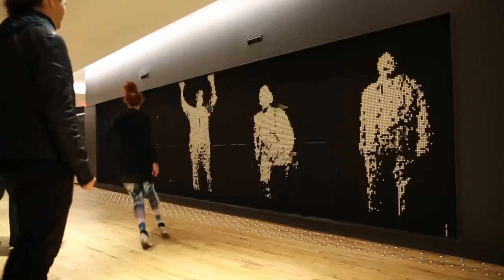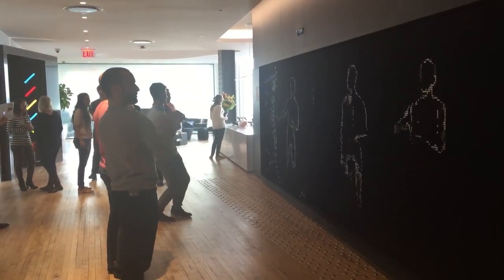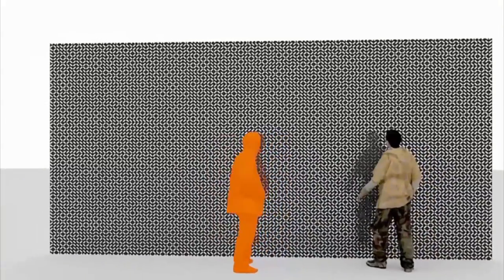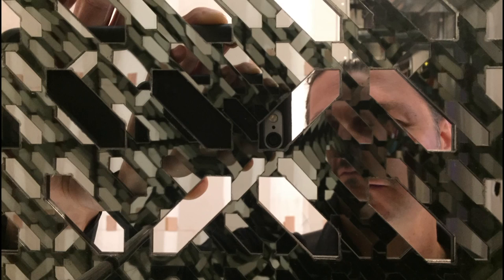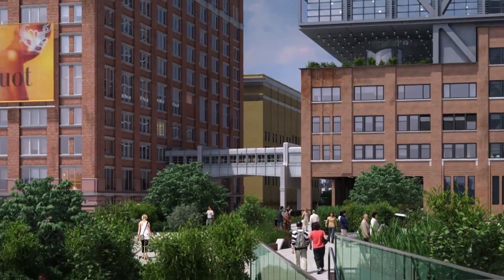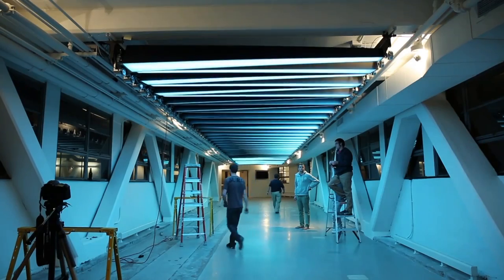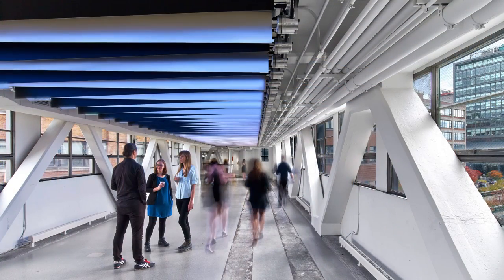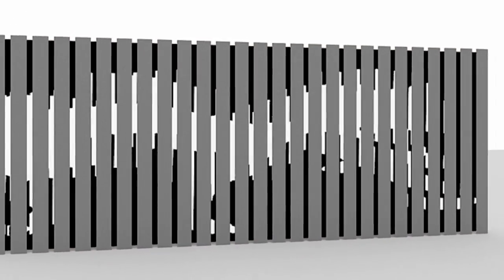Ali Tan Ucer CTW2017 Lightning Talk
Ali Tan Ucer gives a lightning talk covering interactive physical spaces on May 20 at the Creative Tech Week 2017 Conference Hub in New York City.  Creative Tech Week is the premier gathering for people who work at the intersection of creativity and technology.

Credits:
Isabel Walcott Draves, Creative Tech Week Founder and President
Jeanne Angel, CTW Conference Hub Executive Producer
Alex Post, Director, CTW Community Hub
Tarek Bouraque, Video Producer
Kevin Jaipat, Sam Lasso, Davendra Singh, Videography
New York Institute of Technology, CTW Conference Hub Venue Partner

It is free for reuse with appropriate credit if it is indicated whether changes were made, and a link to this video and the CC license must be provided.